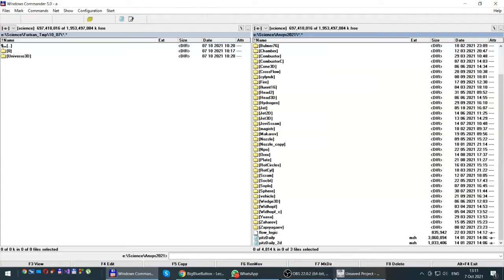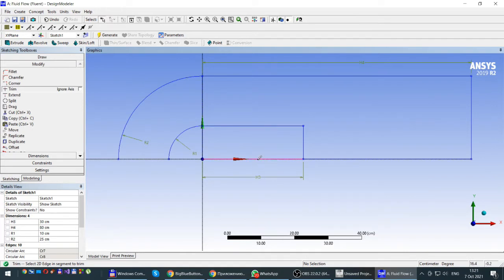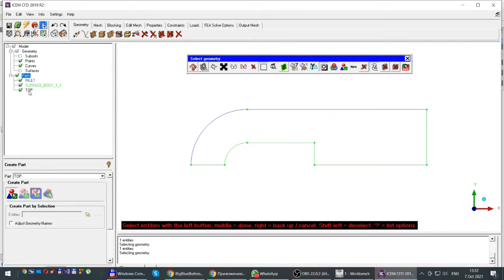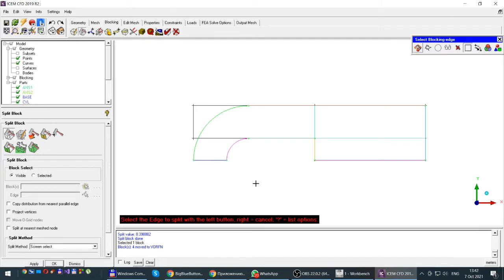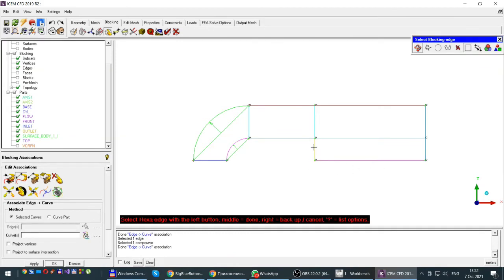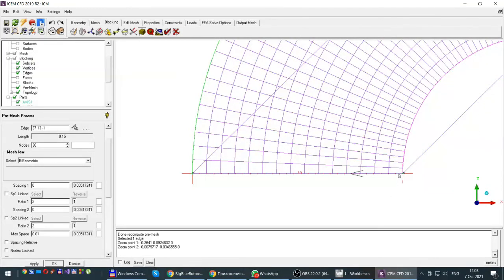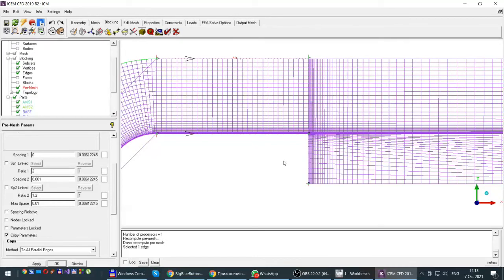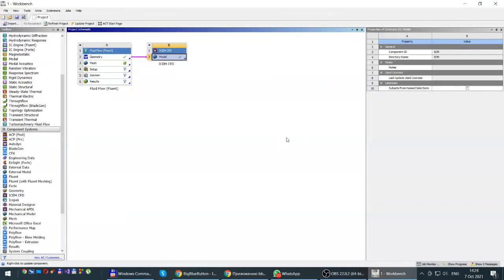ANSYS Fluent. Simulation of a flow around cylindrical body in a channel.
Lesson 2. Mesh in ICEM CFD